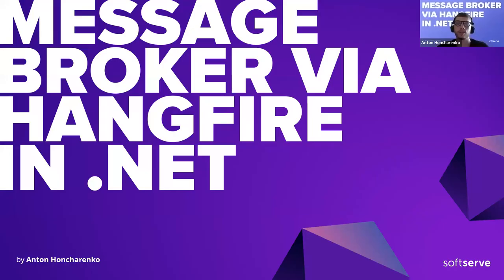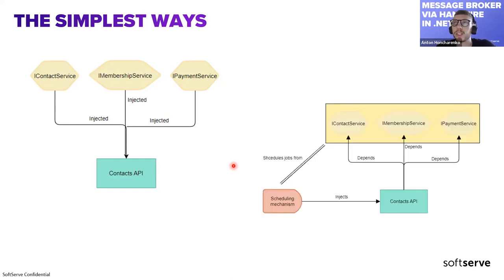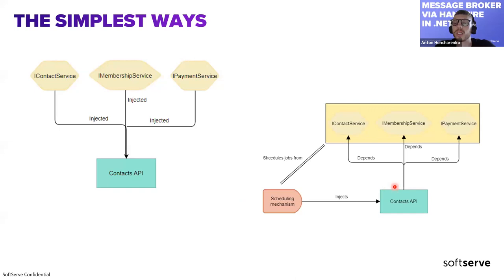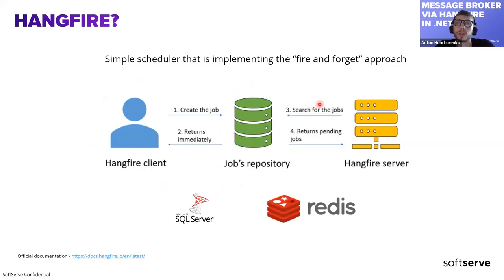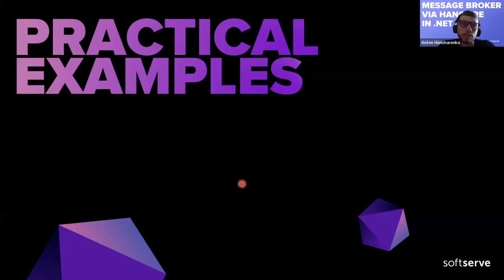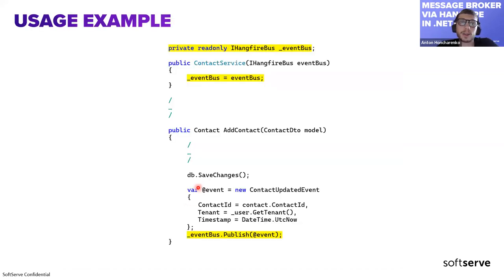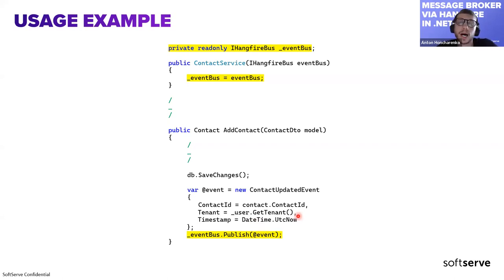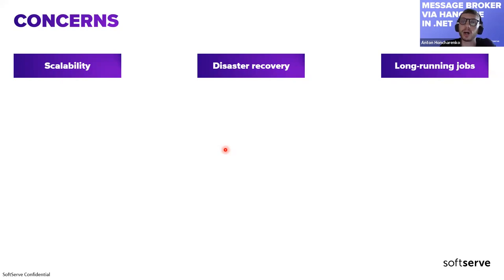Message Broker via Hangfire in .NET by Anton Honcharenko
During this session, I will share my experience in implementing the message broker approach for monolith architecture using Hangfire scheduling mechanism in .NET.
We learned more about:
- The difference between schedulers and message brokers;
- Practical examples of when to choose one over another;
- The real-world code examples of implementing message broker logic using Hangfire;
- Some tricks and tips for using Hangfire in your production code.